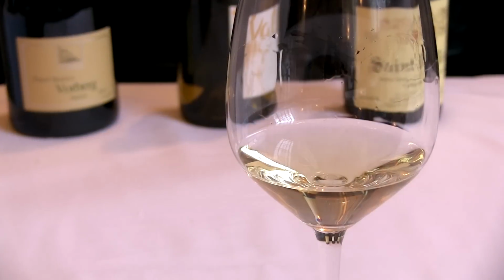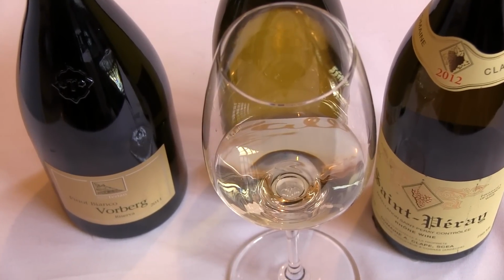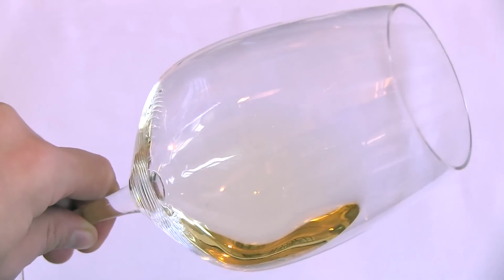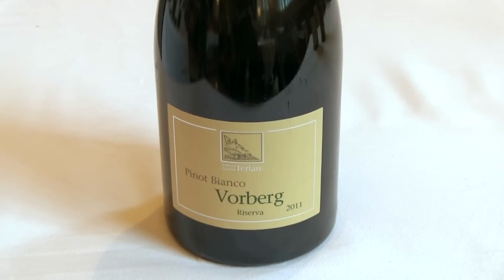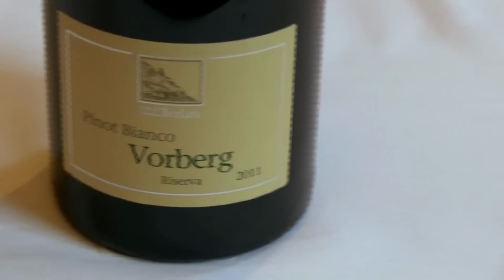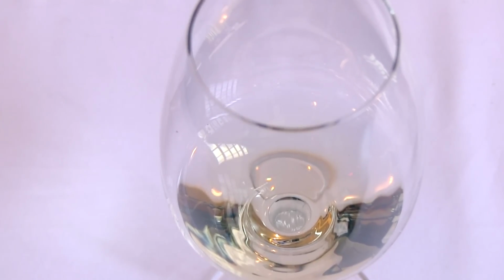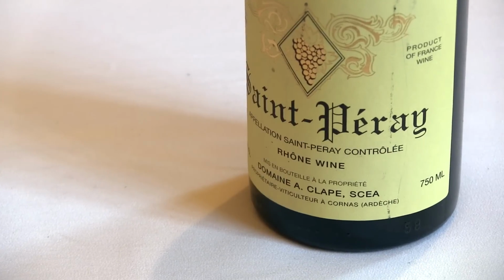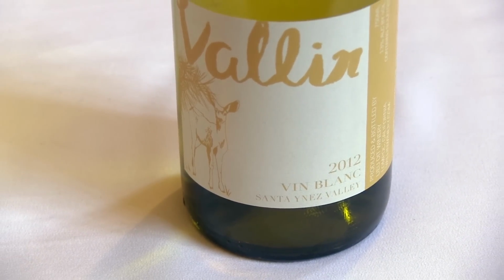Chardonnay Alternatives | Potluck Video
Dustin Wilson of Eleven Madison Park gives his picks for wines that Chardonnay drinkers will love.